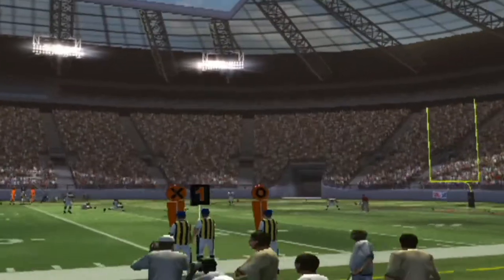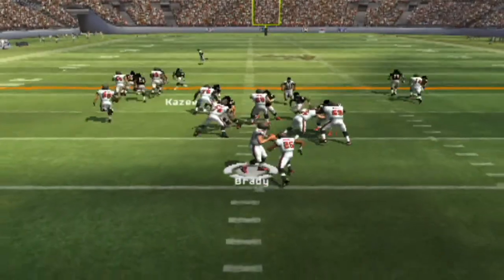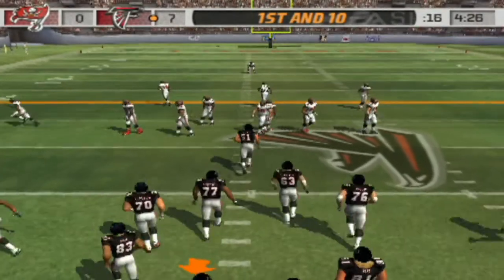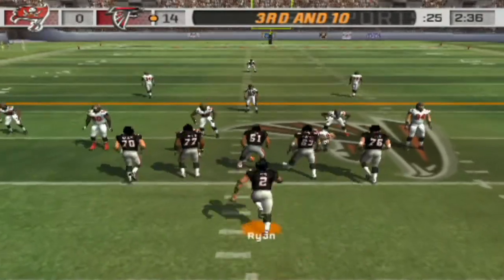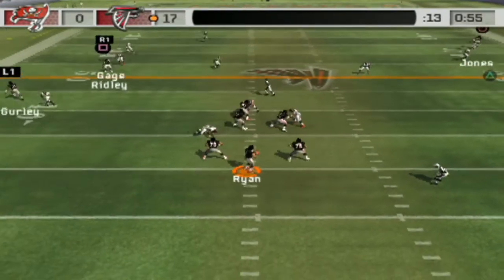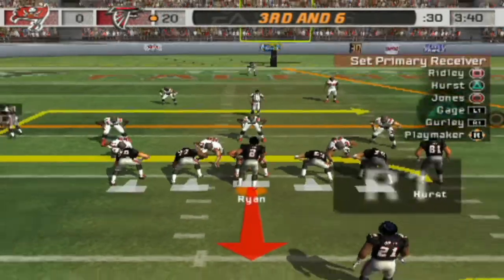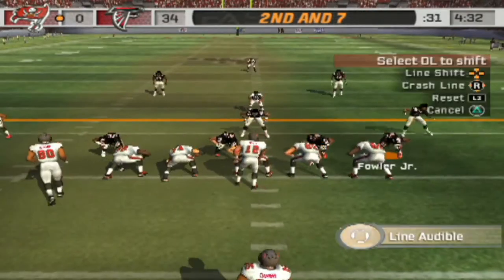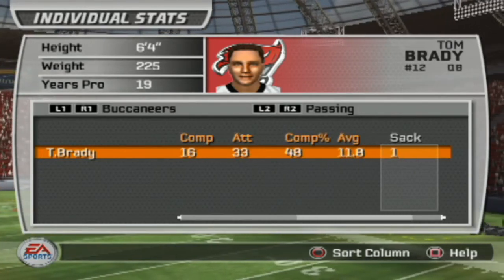LET'S PLAY|Madden 20 PS2 Tampa Bay Bucs vs Atlanta Falcons ■NO COMMENTATING■